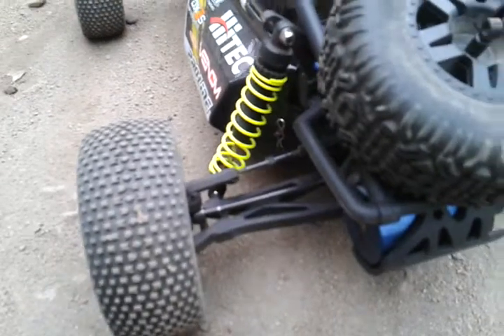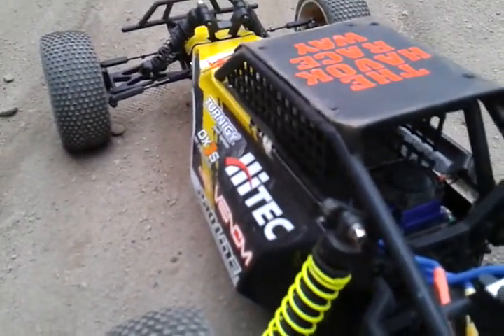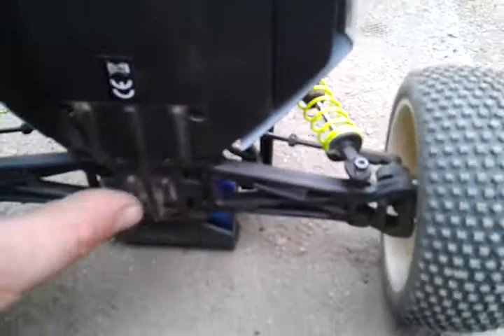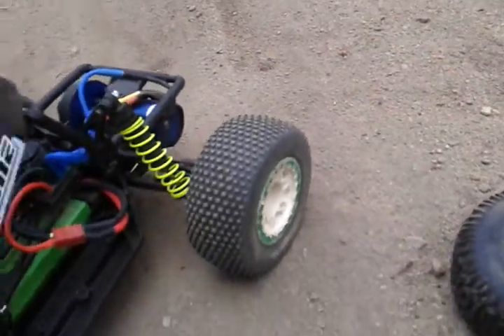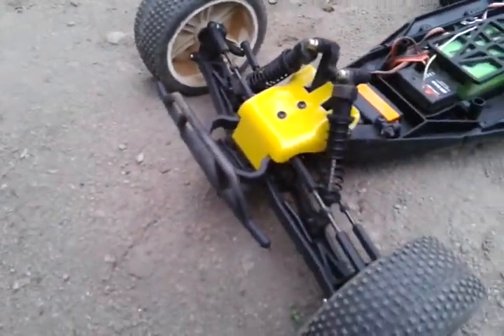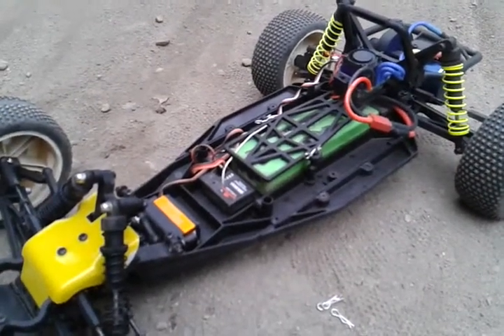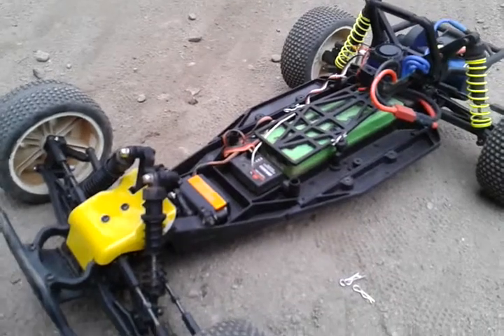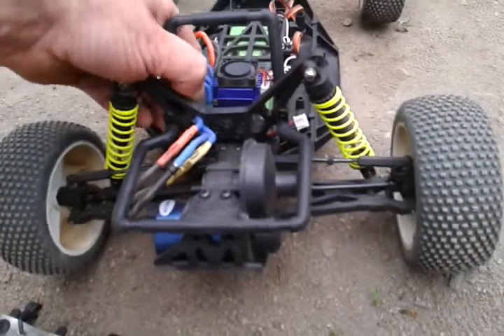2nd test run of the Turnigy DB buggy